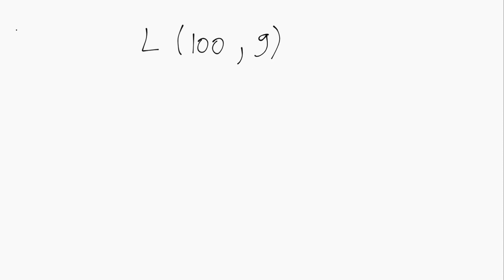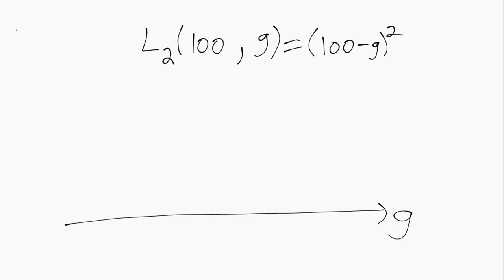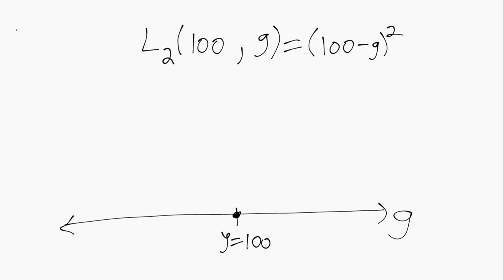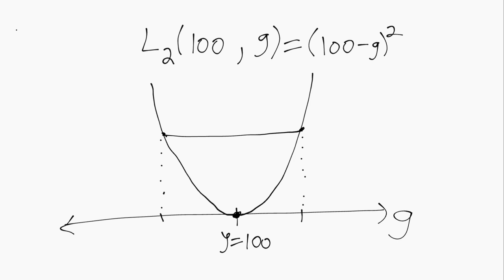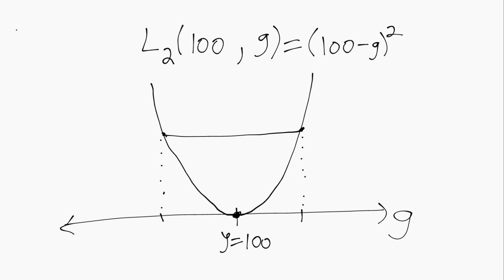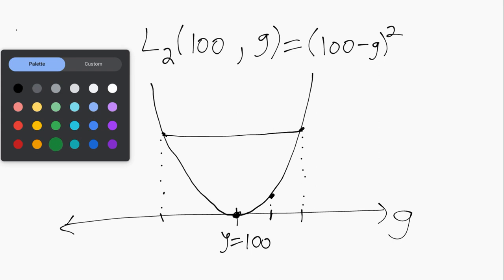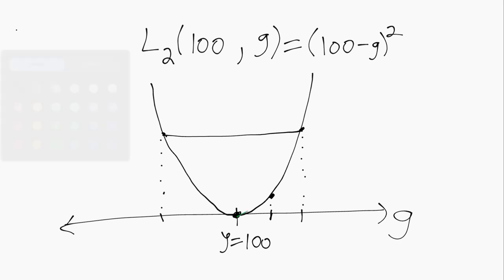IE:DPC, Ch02: Example of Quadratic Loss Function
Quadratic loss function example.
Textbook (IE:DPC) "Introductory Econometrics: Description, Prediction, and Causality"